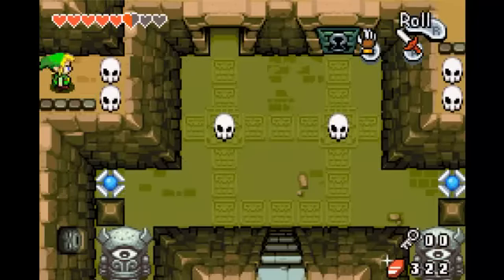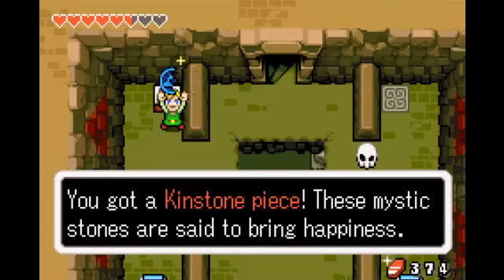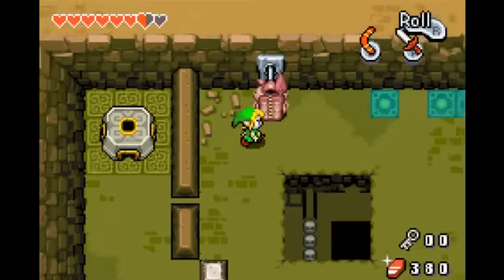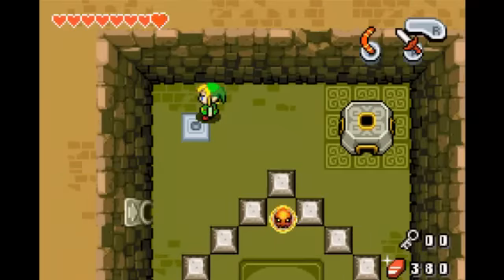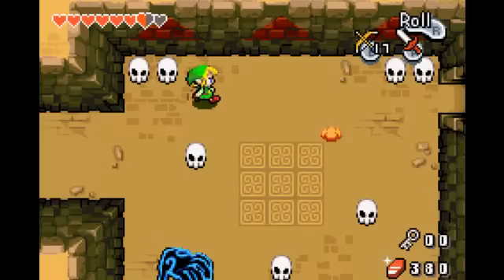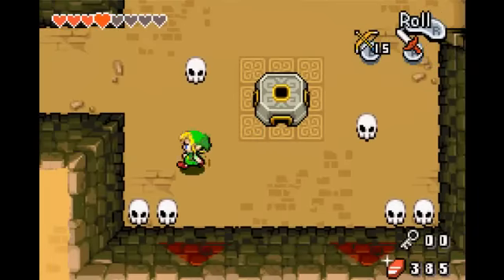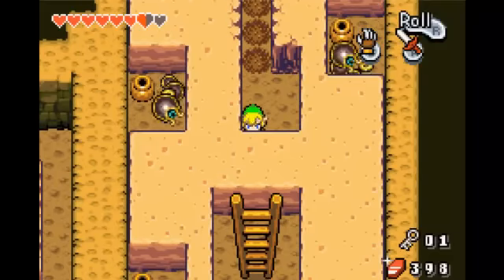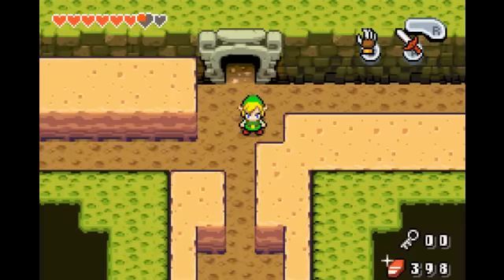Let's Play The Legend of Zelda: MinishCap Ep.18 "Mining with my bear claws"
This is a let's play of the legend of zelda minish cap.

This game is owned by nintendo and nintendo only.
Episode 18: Almost done with the temple, just the boss battle left.